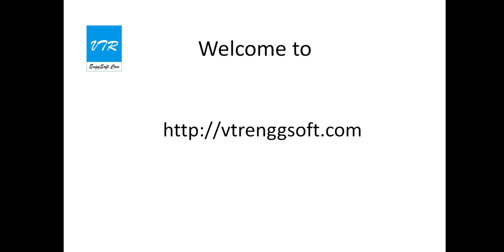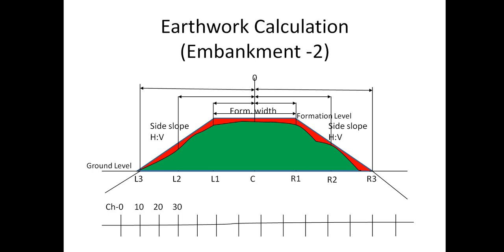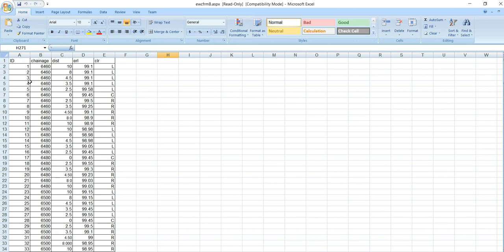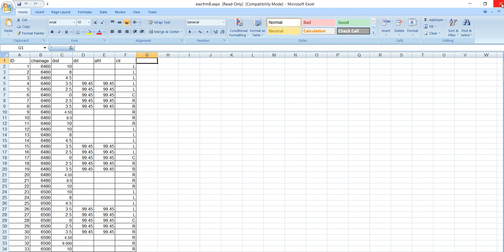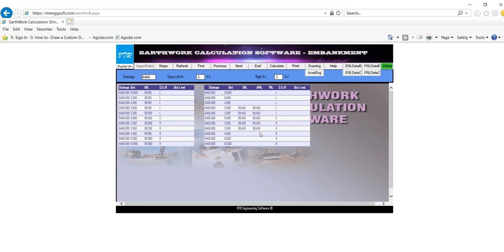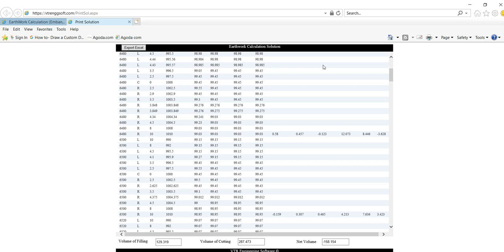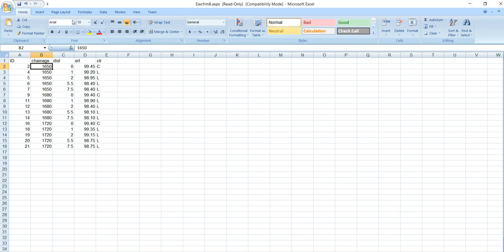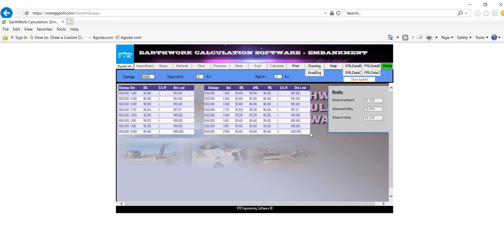to make up eroded embankment indianrailways- V.Thiagarajan,IRSE (Retd)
Earthwork calculation for forming new embankment or making up the existing profile in Railways and Highways using the application available in by V.Thiagarajan BE., IRSE(Retd.), Former Dy.Chief Engineer, Indian Railways.
This video explains about this application.. Autocad drawing can also be obtained.